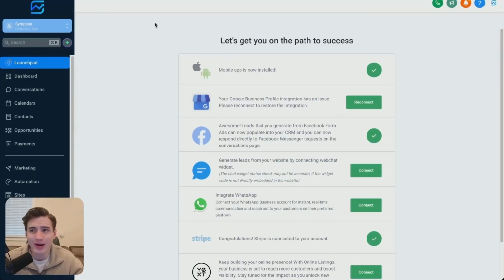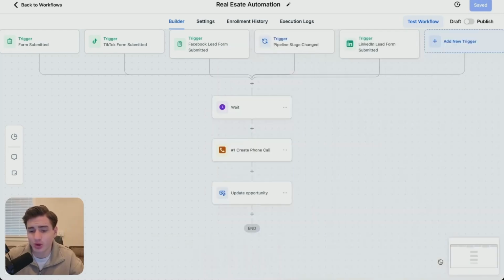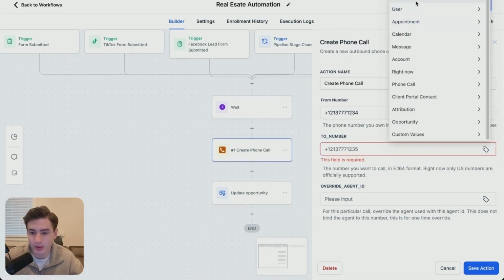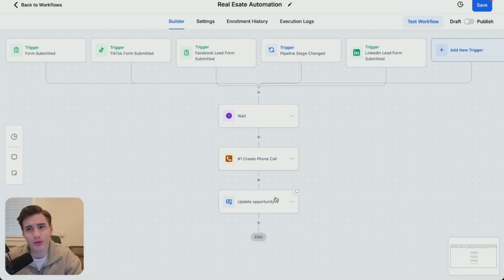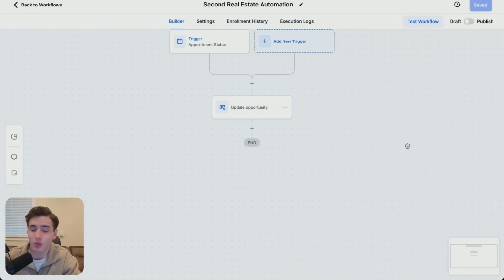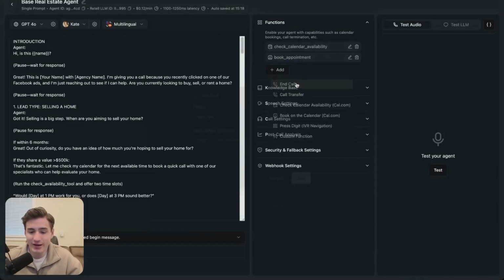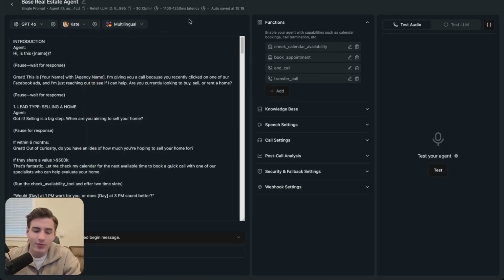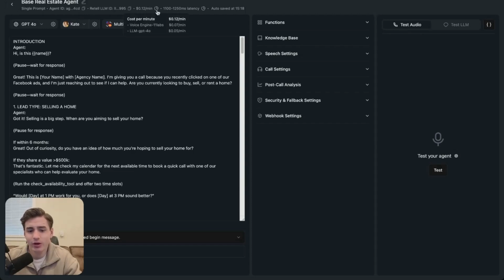Call Your Real Estate Leads Immediately